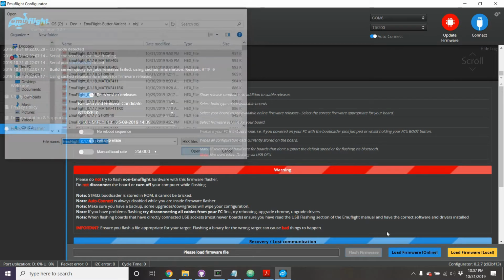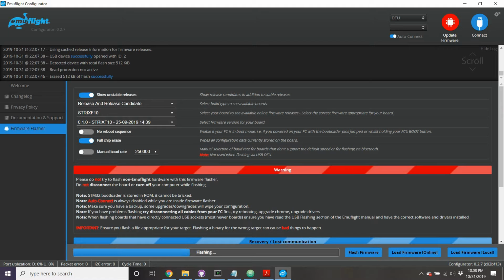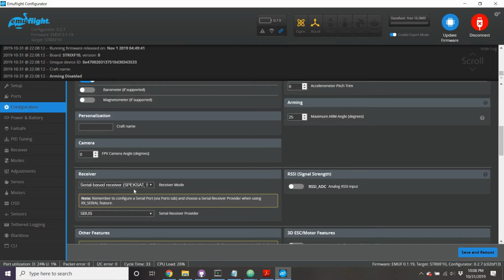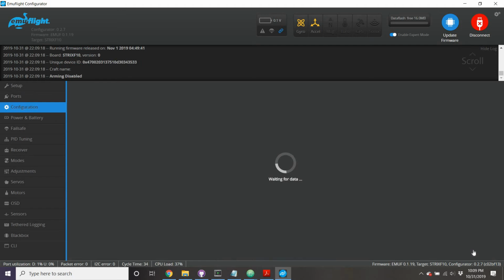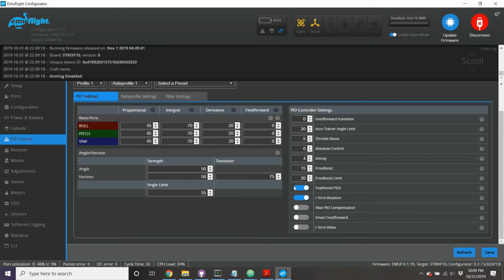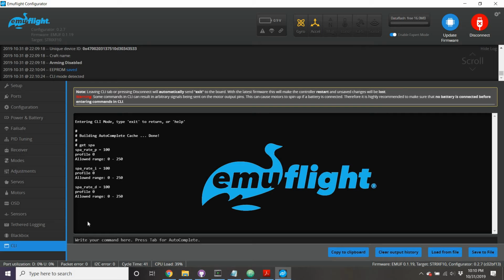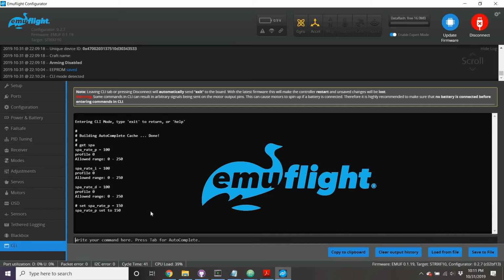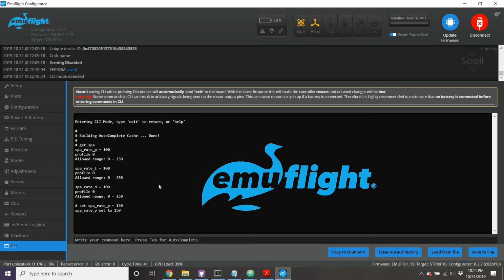EmuFlight 0.1.19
0.1.19:
Bug fixes/Features discussed in this video
StrixF10 can now fly with any pidloop/gyro rate
telemetry turned on causes issues with tyour cycle time
dynamic notch filter now works on Helio FC
dterm calculation for feathered pids = off is different
SPA a feature like TPA but based on stick position
setting dterm_kalman_q = 0 turns off the kalman filter on the dterm